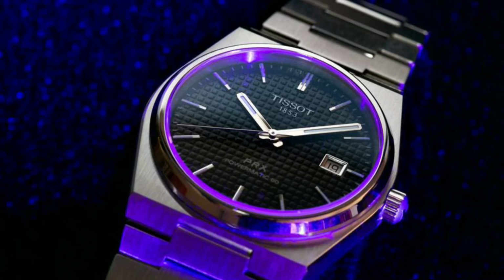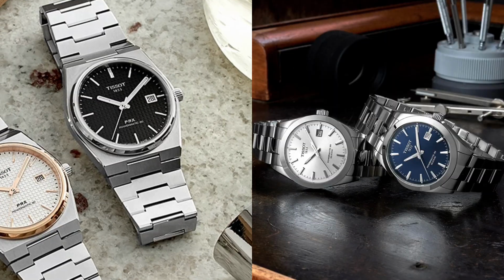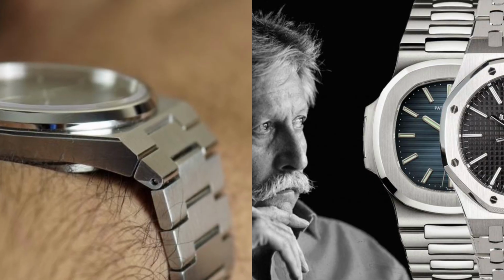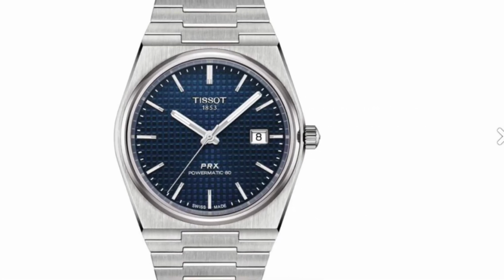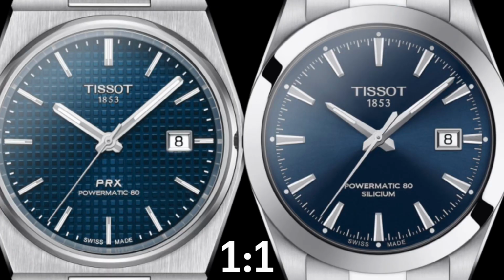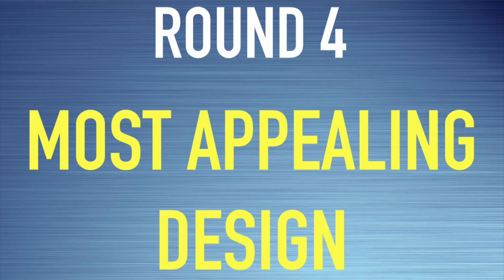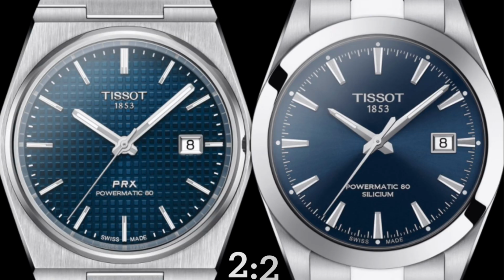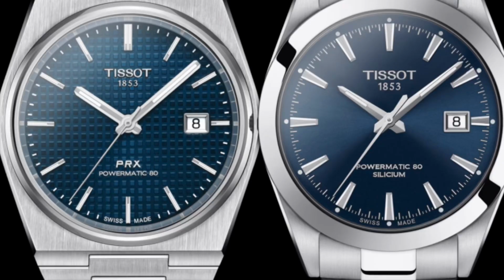BEST WATCH UNDER $1000? - Tissot Gentleman vs PRX Powermatic 80